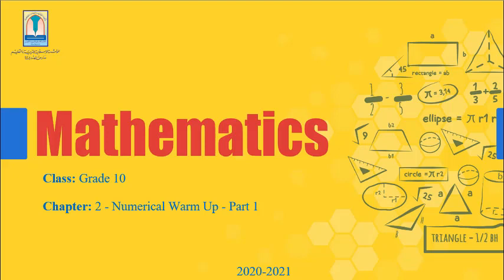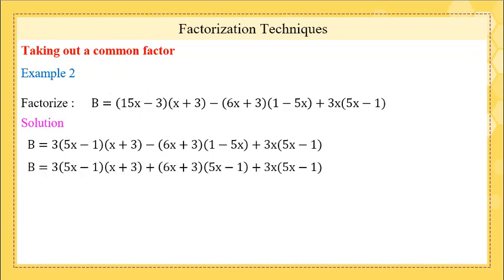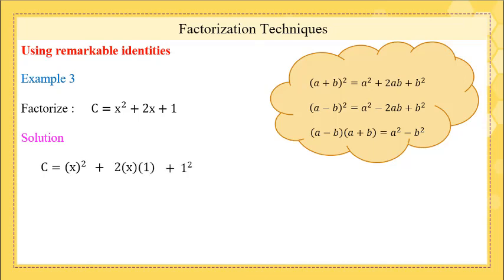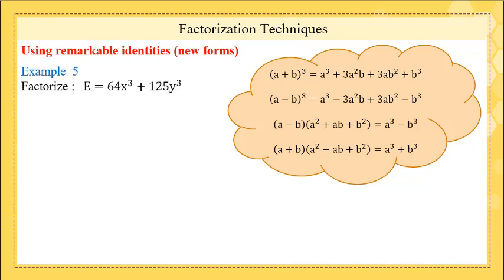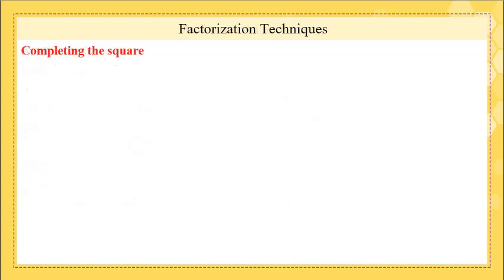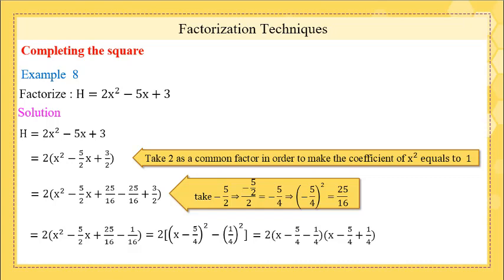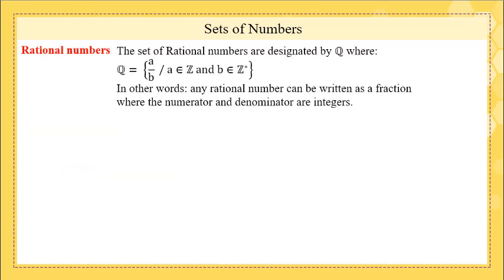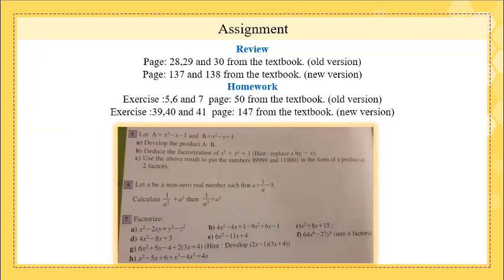Gr10 En Math Ch2 Numerical Warm Up Part1 20 21